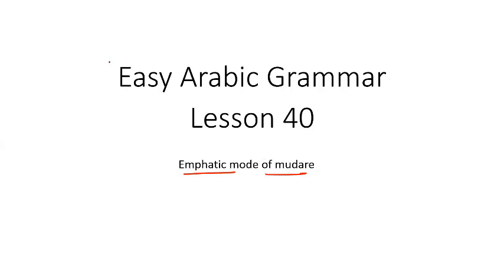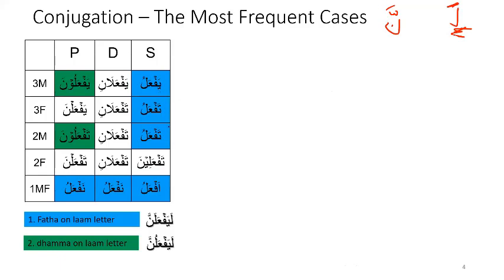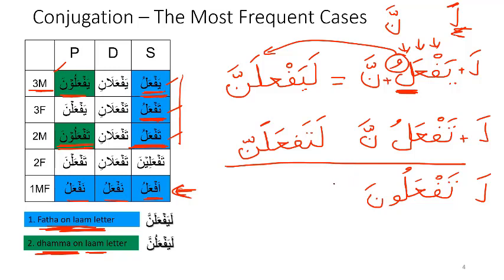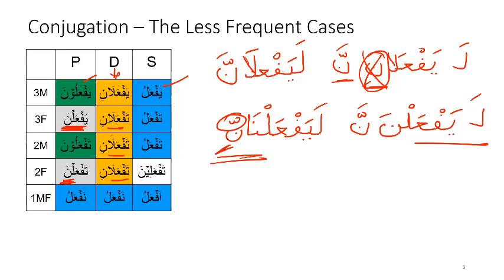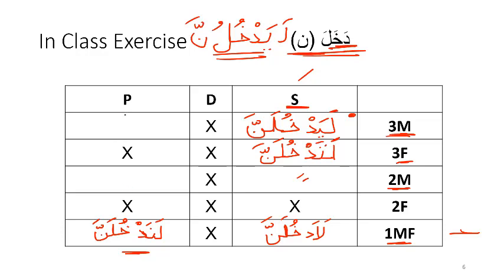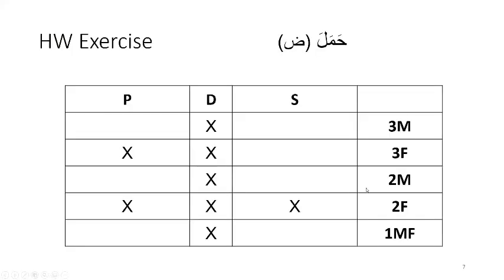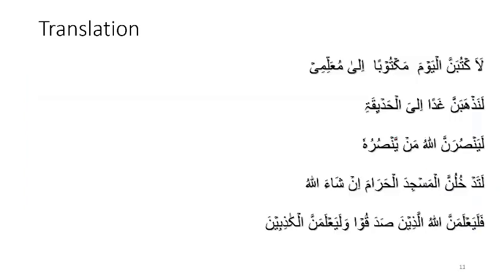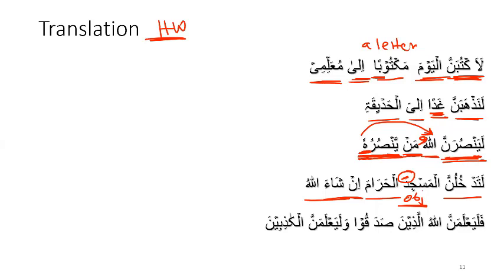Arabic with Arif Lesson 40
This lesson covers the emphatic form of the present tense verb.